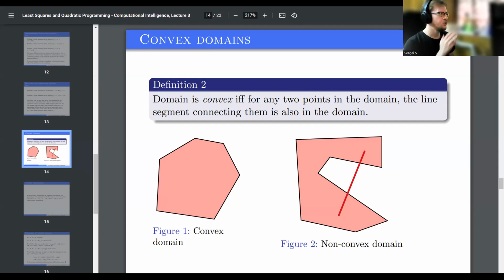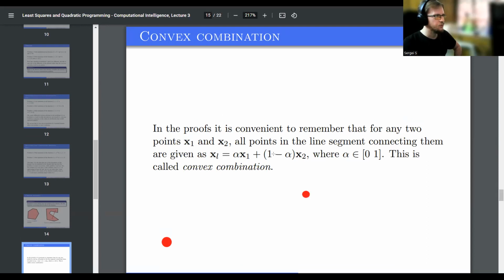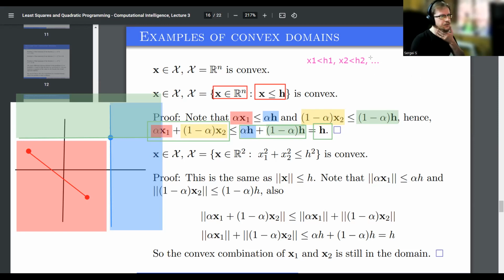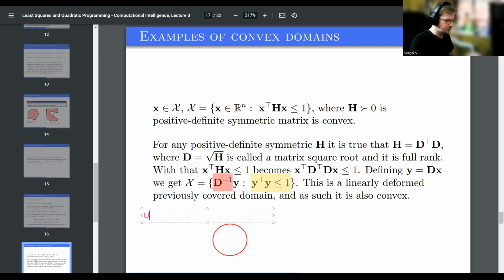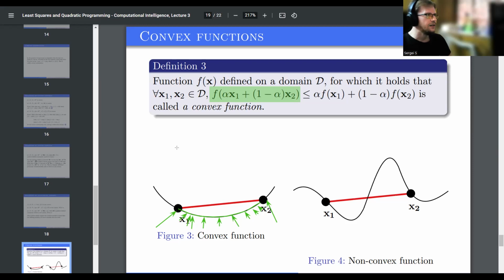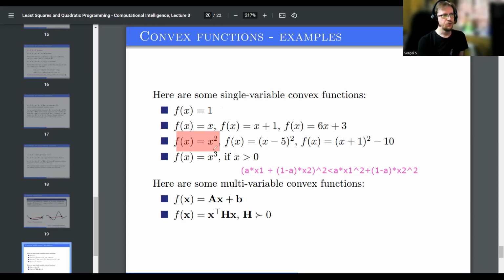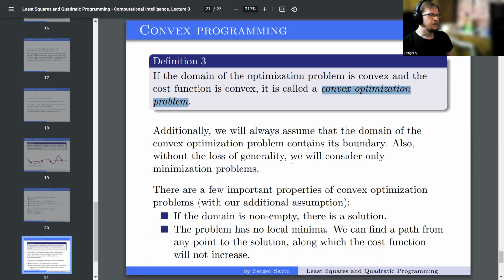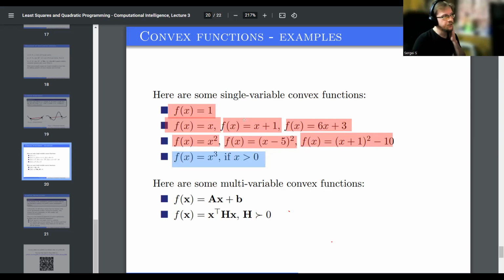Convex functions, convex domains | Computational Intelligence 2023 | Lecture 4, part 1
Convex domains
Convex functions
Convex optimization